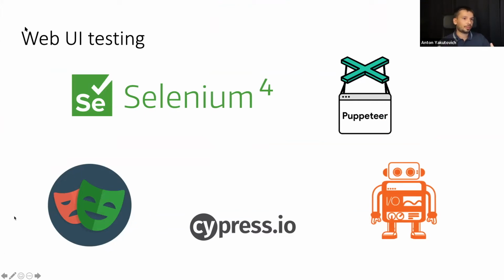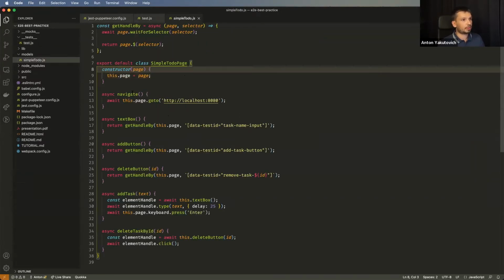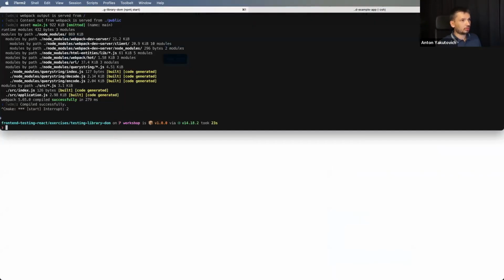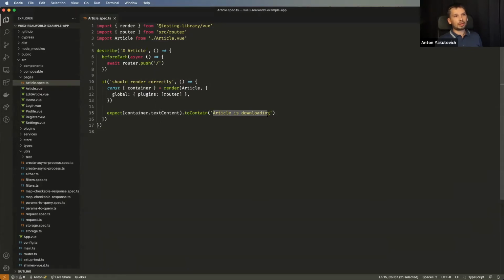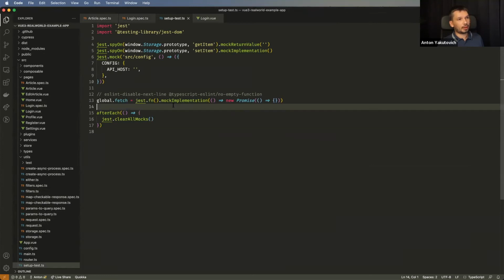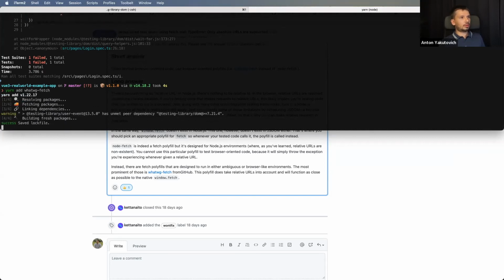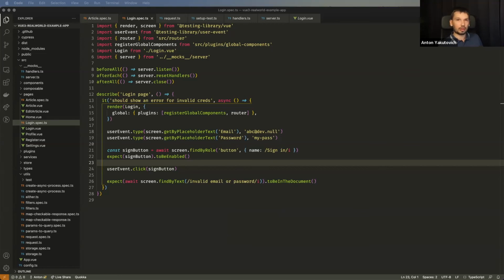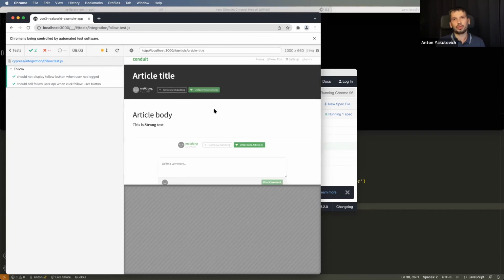Anton Yakutovich: Intro to DOM Testing Library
Selenium celebrates a new release. Version 4 is out, with a new communication protocol between the library and the WebDriver, a rewritten Selenium Grid, and a ton of other changes. This is all great, but you still need to run a browser. It takes time and resources on the machine where the tests are running.

It took three years to build the release for Selenium. During this time, a huge number of libraries for testing web applications have matured and blossomed in the NodeJS camp. Libraries for e2e tests like cypress, playwright, Puppeteer are popular among testers. Developers, in addition to e2e tests, prefer to write lightweight tests for their applications. For this purpose, there is a popular DOM Testing Library.

Anton Yakutovich will answer: Is it worth trying Testing Library for QA Engineer?